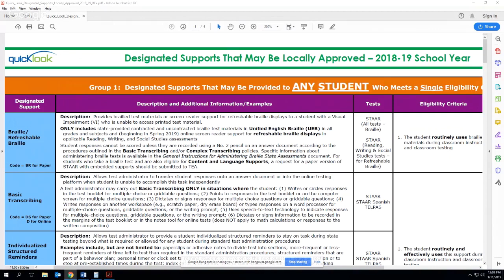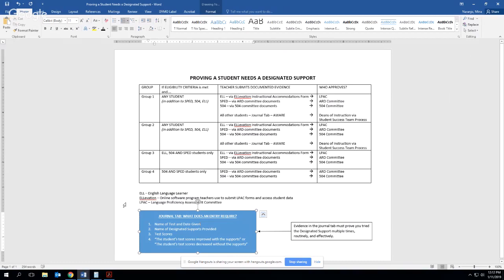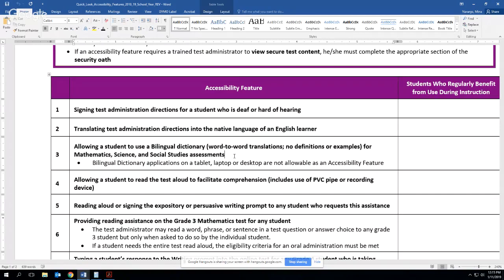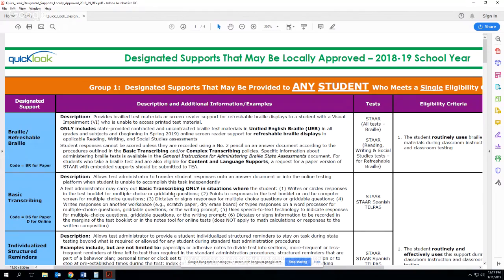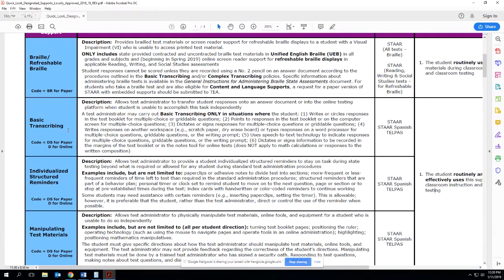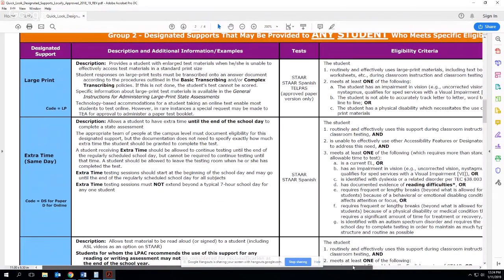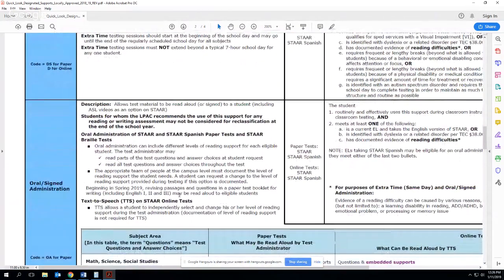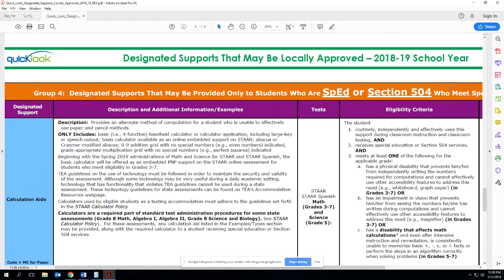EOC: Accessibility Features & Designated Supports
0:00        Introduction
1:25        JT Document Overview
4:10        Accessibility Features (Lead4Ward)
8:55        Designated Supports (Lead4ward)
11:03     Group 1 Students
13:35     Journal Tab – AWARE
15:03     Group 2 Students
18:53     Group 3 Students
21:10     Group 4 Students